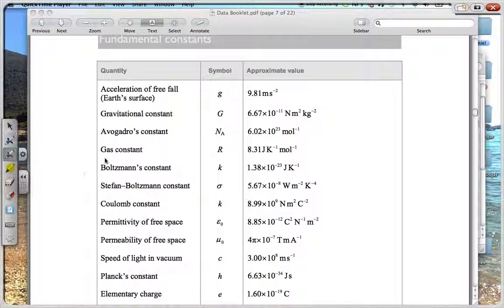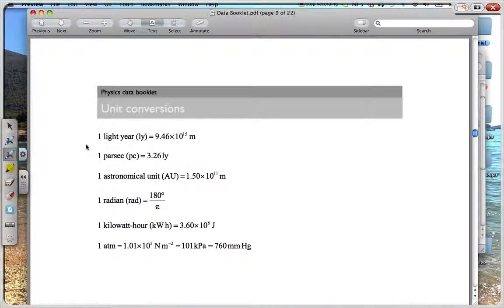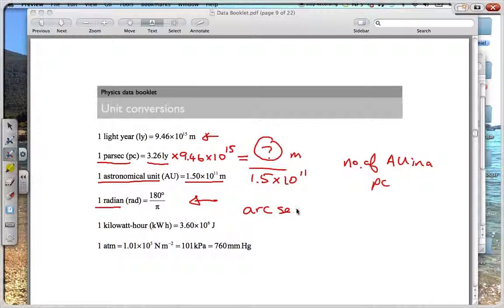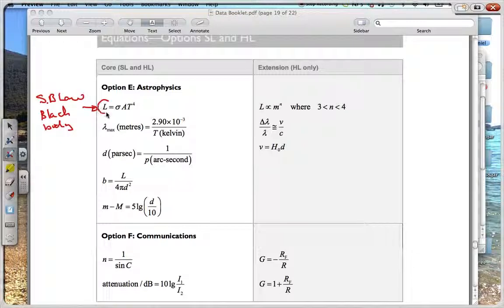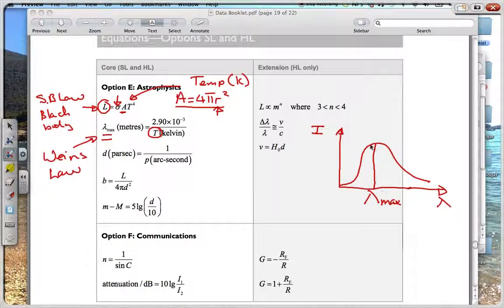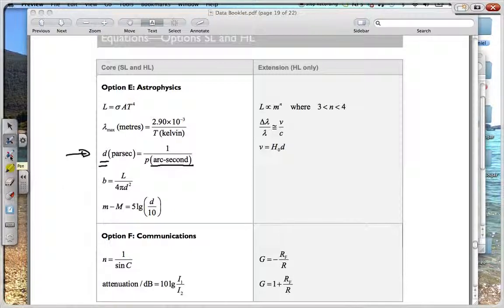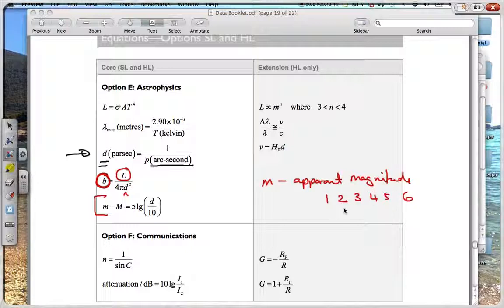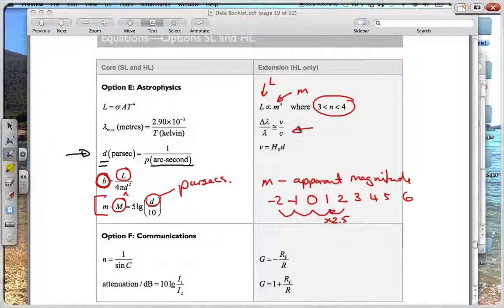Astrophysics Data Booklet discussion